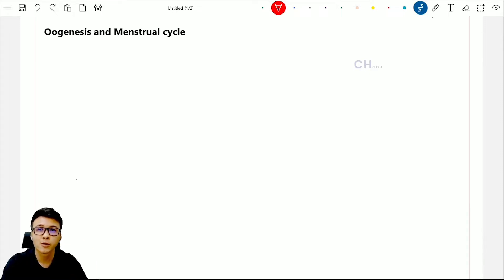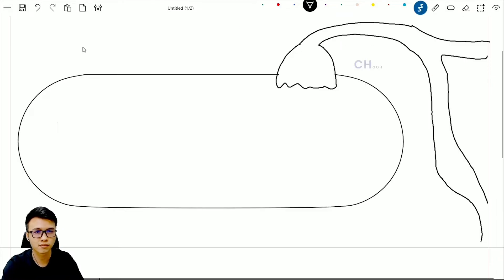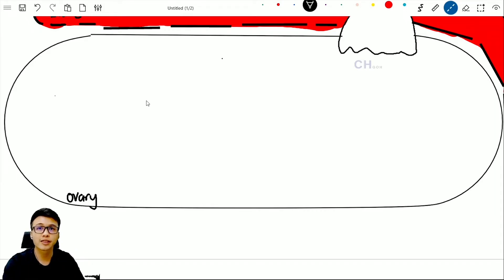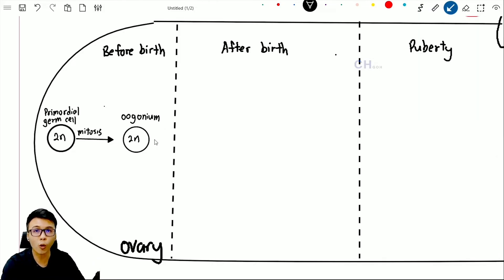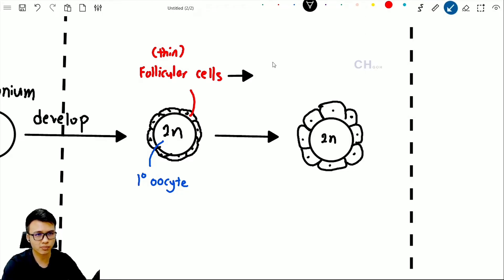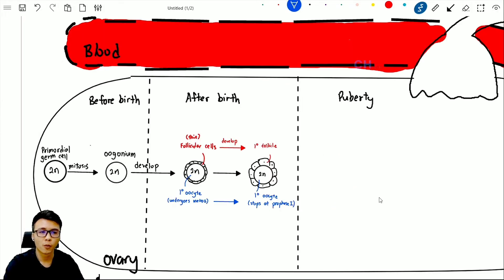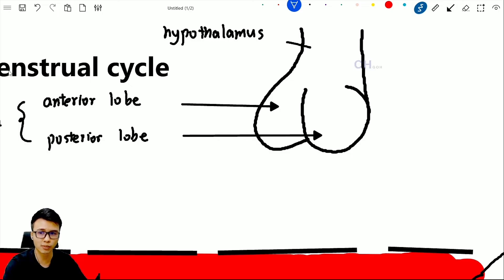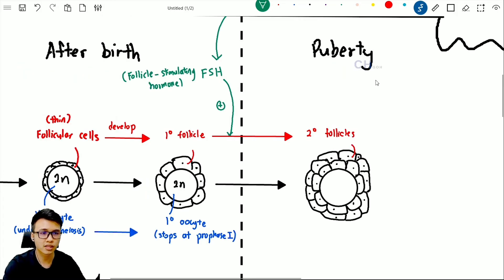F4 Biology SPM l Oogenesis and Menstrual Cycle l Made Easy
Oogenesis,  is the differentiation of the ovum (egg cell) into a cell competent to further develop when fertilized. It is developed from the primary oocyte by maturation. Oogenesis is initiated in the embryonic stage.

Menstruation is the monthly shedding of the lining of a woman’s uterus (more commonly known as the womb). Menstruation is also known by the terms menses, menstrual period, cycle or period. The menstrual blood—which is partly blood and partly tissue from the inside of the uterus—flows from the uterus through the cervix and out of the body through the vagina.

Chapters
0:00 Introduction
1:55 Oogenesis
10:00 End